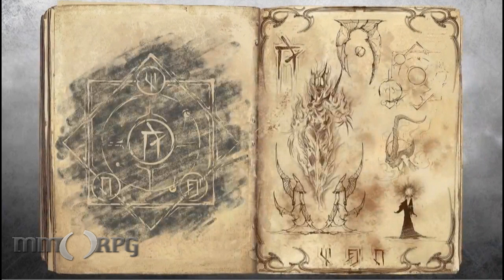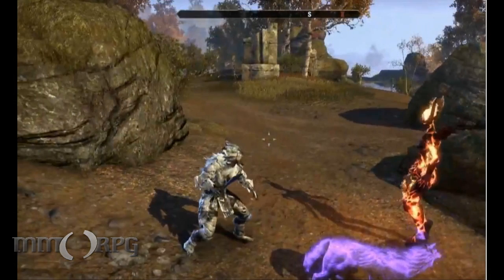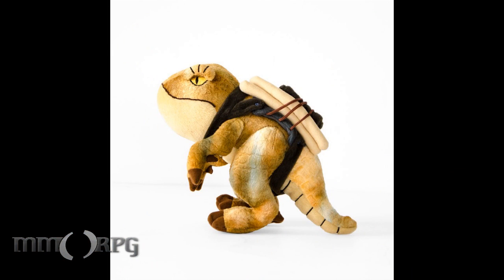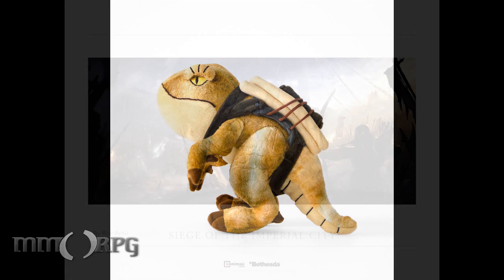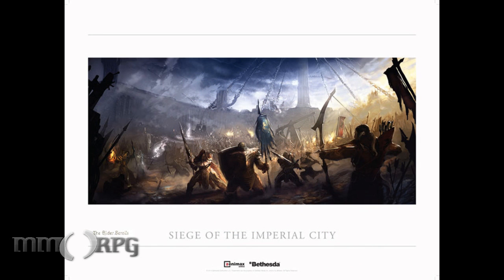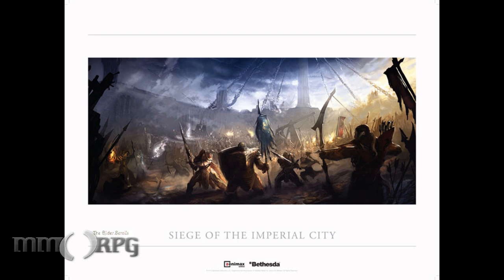This Week In Elder Scrolls Online Episode 21: Spell Crafting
This Week In Elder Scrolls Online Ep 21: Spell Crafting
This week we talk about:
Spell Crafting
Guar Pets
New Lithographs
PvP and PvE tournament winners